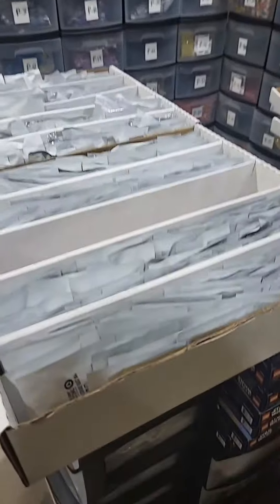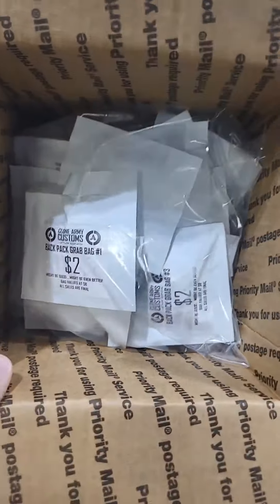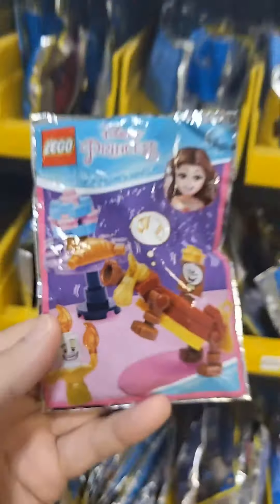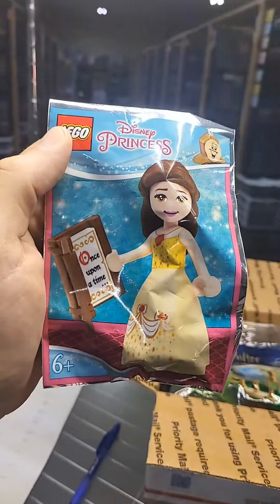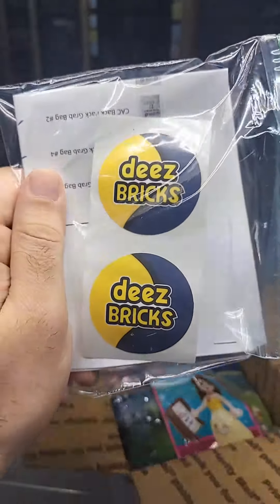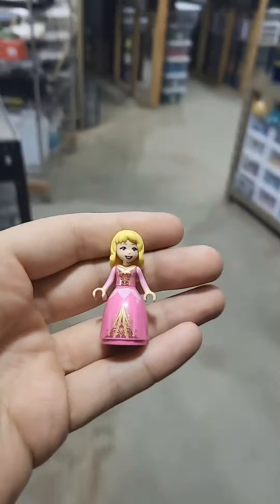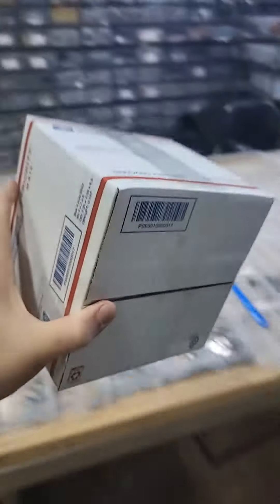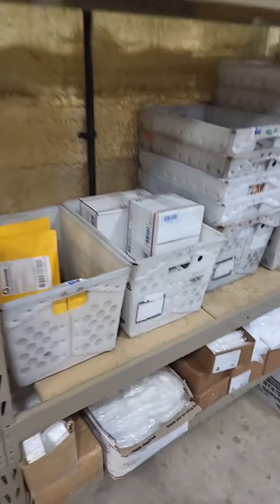Clone army customs and Lego!!! More Barn deals